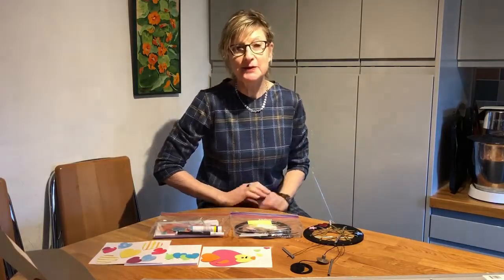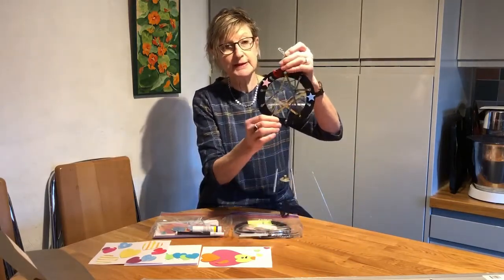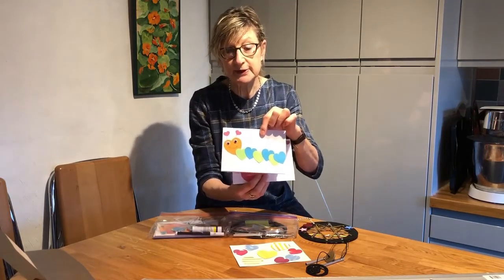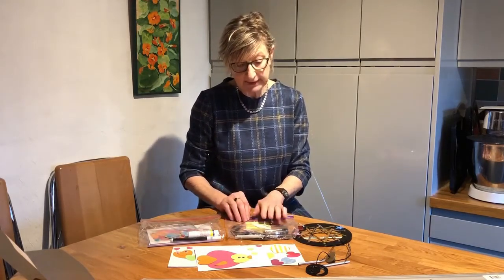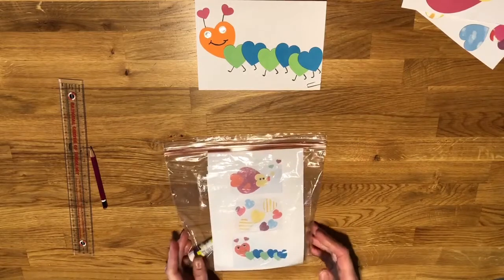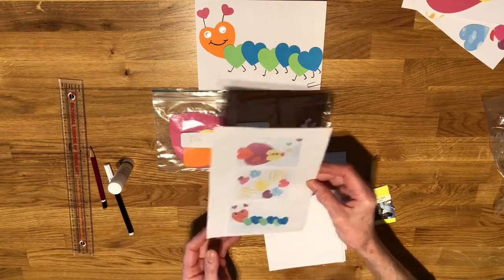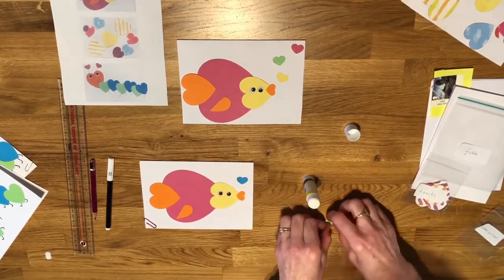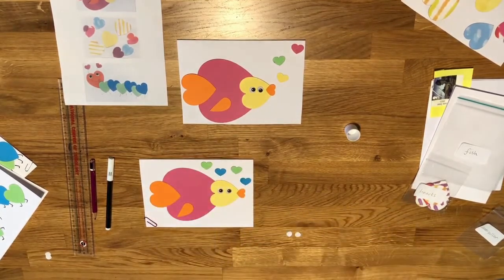Video 2 - A craft session with Sian